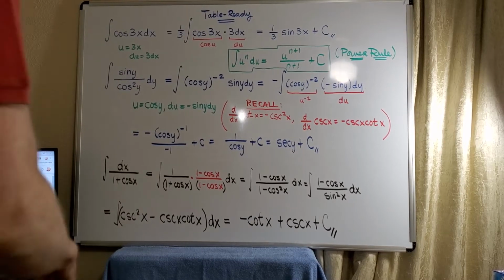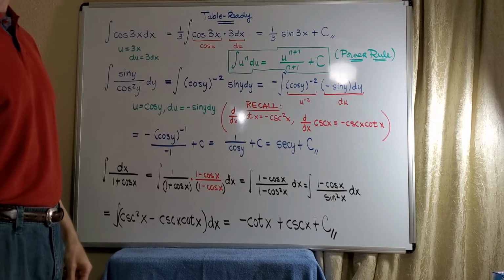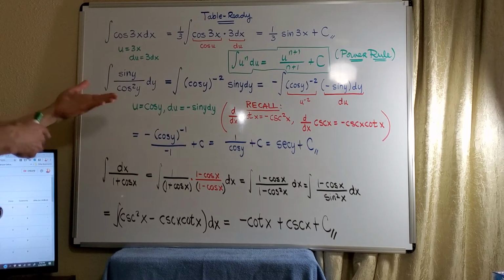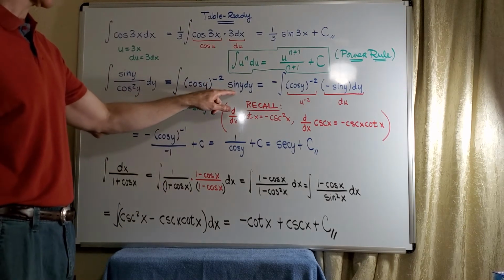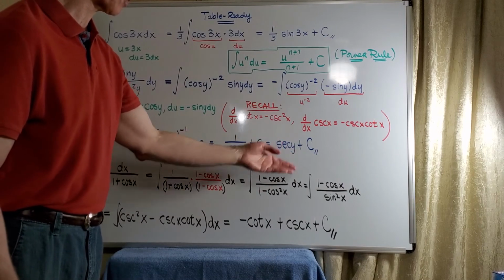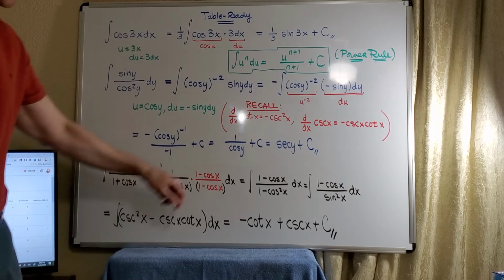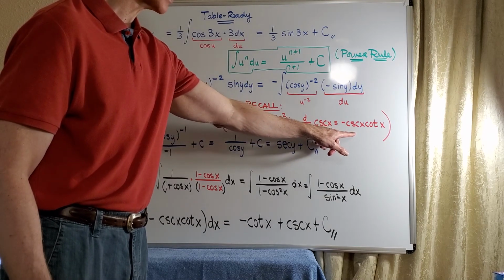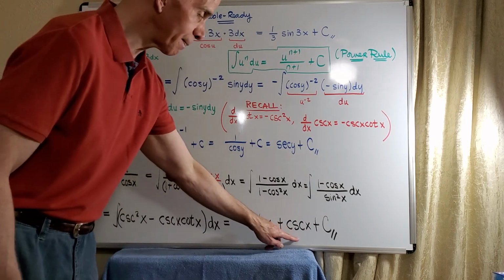Antiderivative #2 CALCULUS I